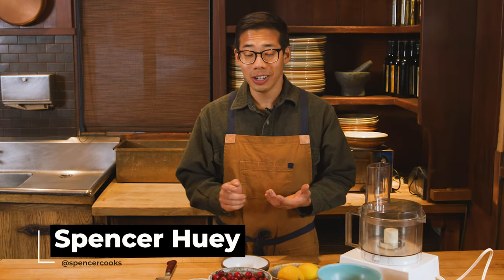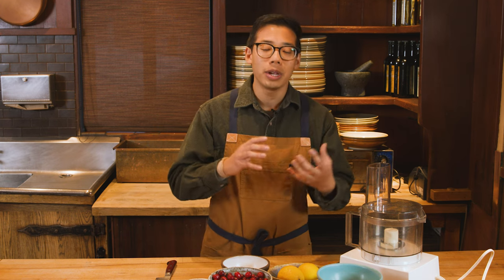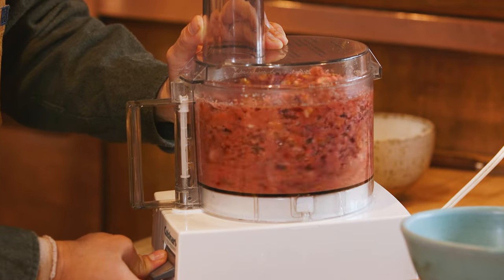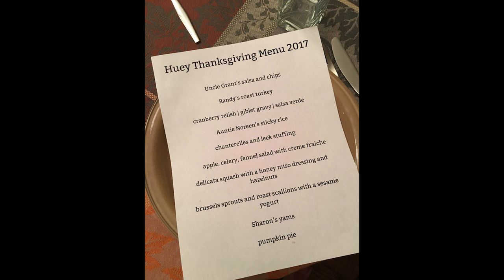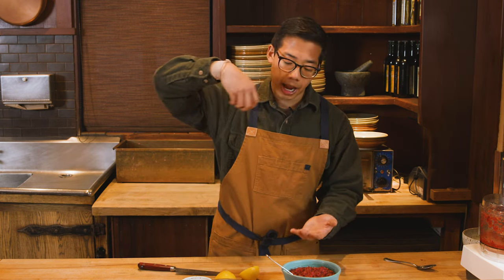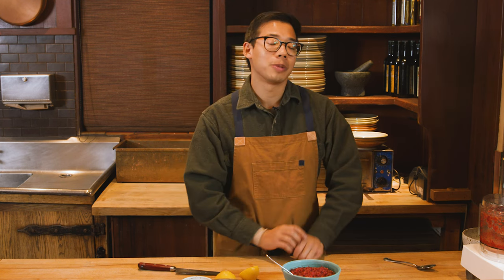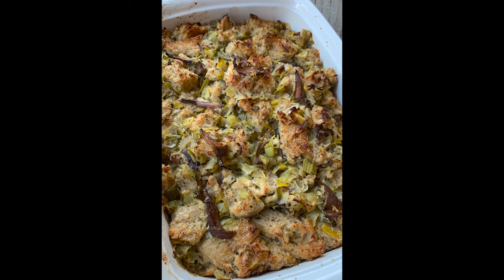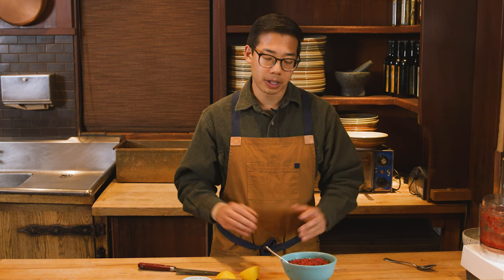Cranberry Orange Relish | Spencer Cooks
Cranberry Orange Relish.  It takes about 30 seconds and has only a few ingredients. You should definitely think about making it for Thanksgiving. This relish is a great balance of acidity (cranberries, orange, lemon), sweetness (orange, sugar) and bitterness (cranberries, orange pith). It really brightens up and cuts through the richness of other Thanksgiving foods. It’s great on turkey but also tasty on buttered toast, plain yogurt. Think of it as a fresh jam.

Ingredients:
12 oz bag of cranberries
1 whole orange (seeds removed)
3/4 cup sugar (150g)
pinch salt
lemon juice

Variations: add some peeled apple chunks, grated fresh ginger, or toasted walnuts to the food processor as well.

Pie Crust (makes 2 crusts)
400g all purpose flour
2 tablespoon sugar (20g)
1 teaspoon kosher salt
16 tablespoons butter (227g) - I like salted Kerrygold
135-145g ice water

Pumpkin Pie Filling (modified Libby’s)
1/3 cup brown sugar (67g)
1/3 cup white sugar (67g)
1/2 teaspoon kosher salt
1 teaspoon ground cinnamon
1/4 teaspoon ground cloves
1/2 teaspoon grated fresh ginger
1/4 teaspoon grated nutmeg
Crack of black pepper
2 large eggs
1 - 15oz can 100% pumpkin purée (I use Libby’s organic)
1 1/2 cup half and half  (340g) - coconut milk also a fun twist

Whisk sugar with spices, add eggs, pumpkin, and half and half (or use an immersion blender for smoother custard). Mix until smooth and homogenous. Pour into pie crust. Bake at 400 for 15 min. Lower oven to 300, bake for 35-40 min. Pie is done when custard is set and the very center barely wobbles. Cool for 3-4 hours at least. Serve with freshly whipped cream.

Most of this footage came from IG stories from past Thanksgivings. Follow Spencer on Instagram for more recipes and garden updates

Video Series:
Producer/Director/Editor: Jordan Ambuehl @ambuehlance
Sound Engineer/Music: Rafael Chacon @rafaelc.audio
Camera Operator: Mason Minghini

Beautiful Farm Footage from Cannard Family Farm

Special thanks to Varun Mehra, Beth Wells, and Nathan Alderson for allowing me to film at such a beautiful place that is Chez Panisse.